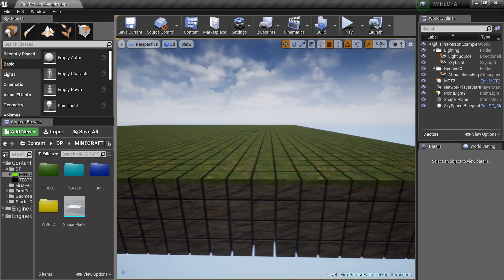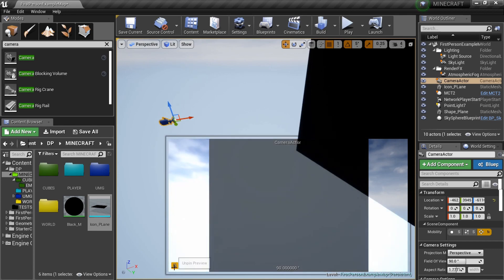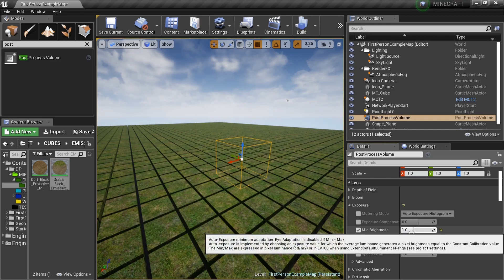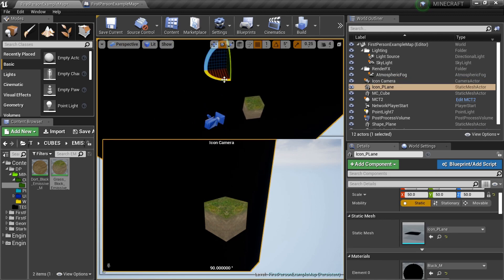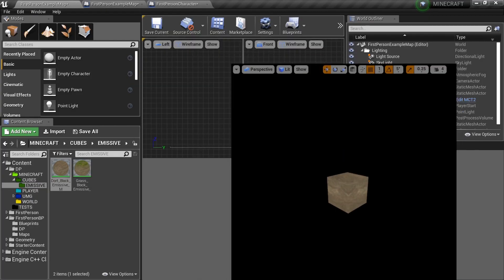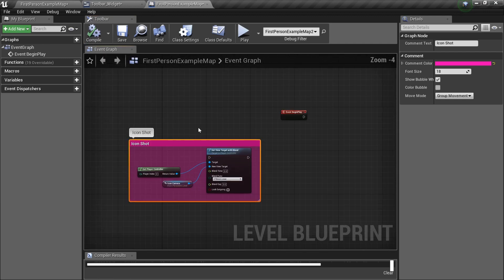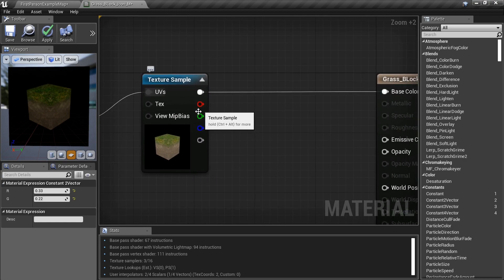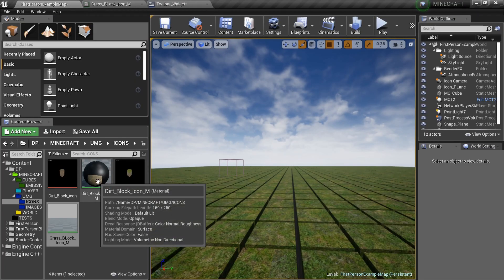DPTV UE4 Minecraft Style Tutorial 10 (Block Icon Creation)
BOOM!!!
THIS tutorial is pretty scattered and I apologize.
We have to learn a FEW tricks to do this AND it's MUCH easier if you are fluent with some 2D software. BUT if you are not, THIS will get you where you need to be.
CHECK IT!!!